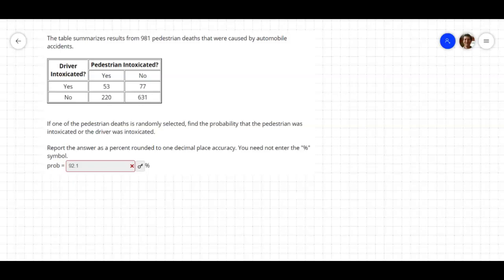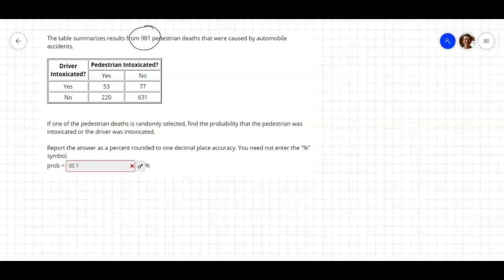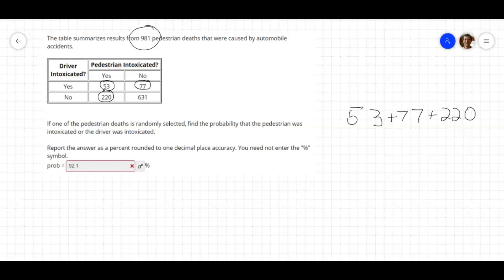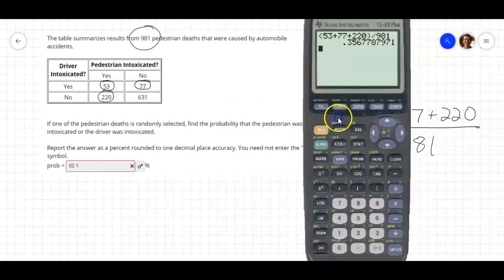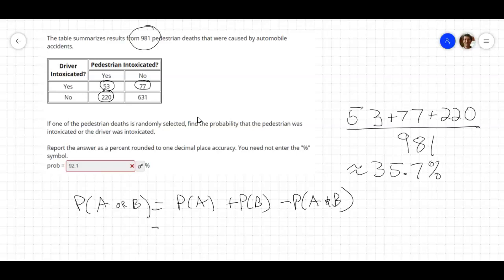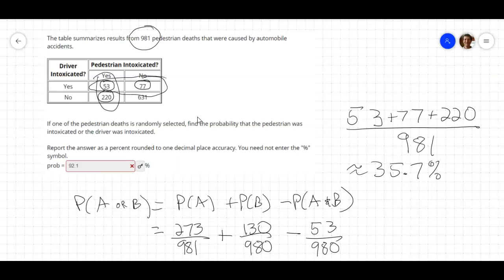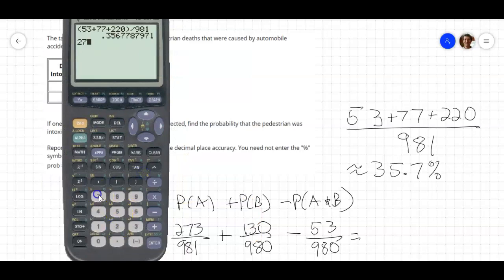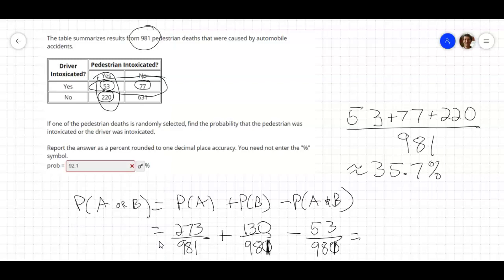1030 OR Probablilty from Table